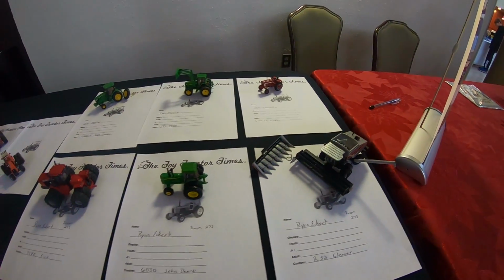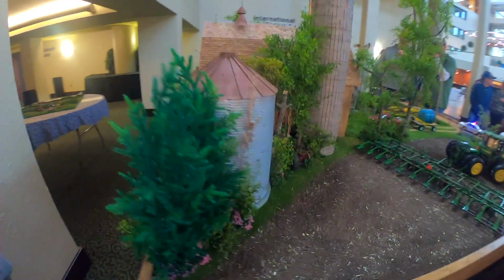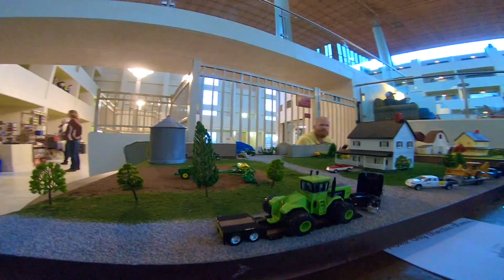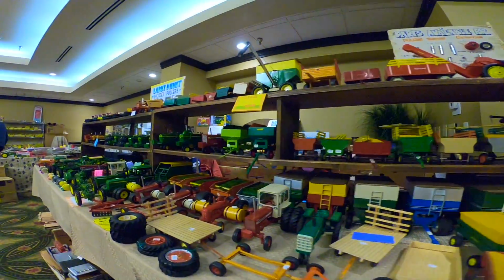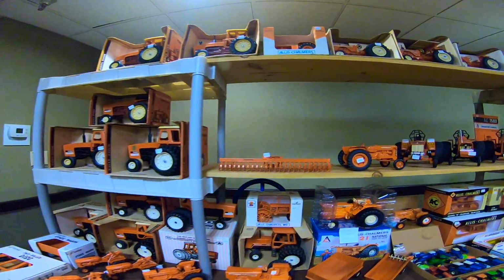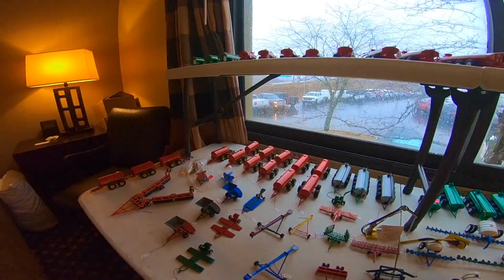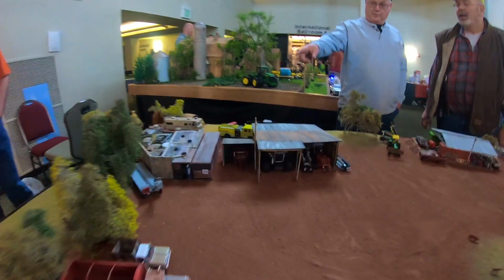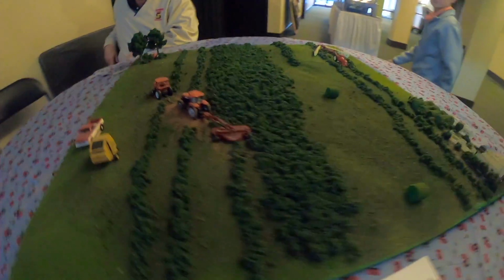2019 Lafayette Farm Toy Show in Indianapolis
Video of my visit of the 2019 Lafayette Farm Toy Show in Indianapolis Indiana on March 9, 2019